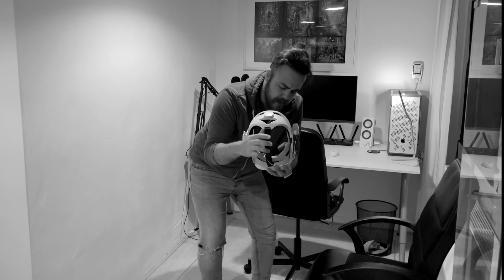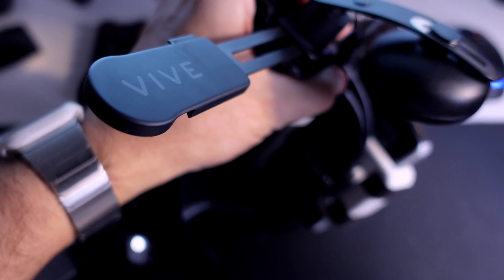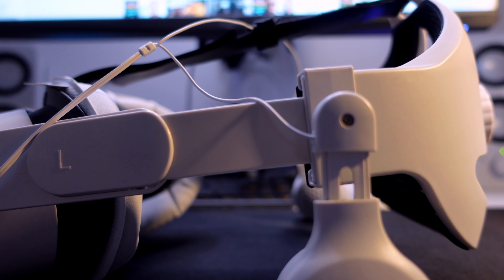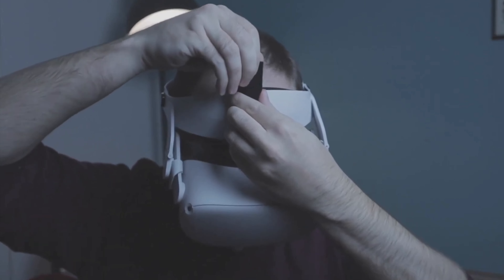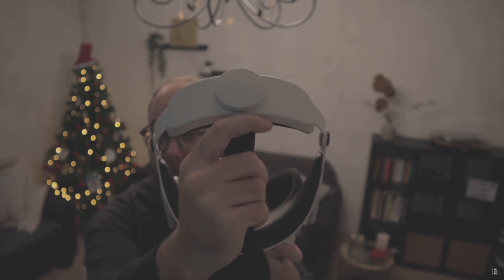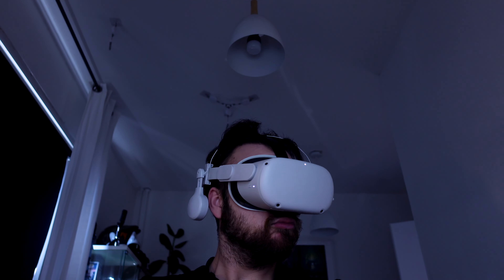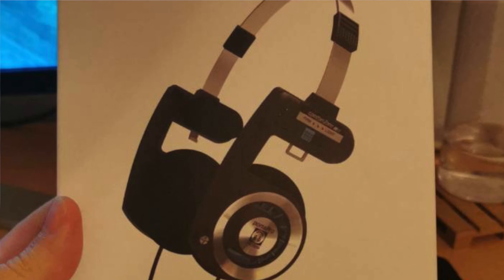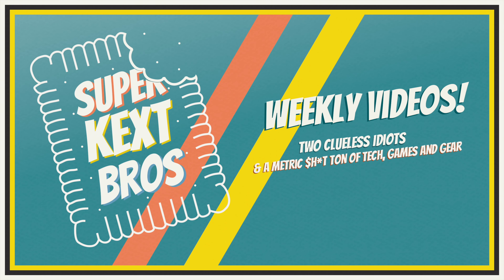CHEAP Quest 2 STRAP Review - Is the Cheap Quest 2 HEAD STRAP Any GOOD?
Alright knuckleheads - time to treat your uniquely shaped and beautiful melons to something other than the horrendous stock strap that came with your Oculus Quest 2. The question is: will this 20 + 15 USD head strap get the job done? Well I am so glad you asked...

- STRAP ALTERNATIVE (SLIMMER)

TIMESTAMPS:
0:00 - Unleashing the Hulk
0:27 - A few facts in advance
1:19 - Senpai Anime Intro
1:34 - Show me your guns, yo...
2:45 - Elite Strap (Clone) - good or bad...?
4:10 - Headphones - good or bad...?
5:39 - ... was it worth it?
6:16 - A few "parting" words

👇What do you think? Let us know down in the comments👇

👾ABOUT SUPER KEXT BROS:👾

We are the Super Kext bros and on this channel we discuss gadgets, tech, (retro) games and of course our favorite shower gels (kidding!).
Join us and please join the conversation as we stumble, fumble and good off in front of the camera. And occasionally take out our frustration on each other. PG-13 only. Promise.